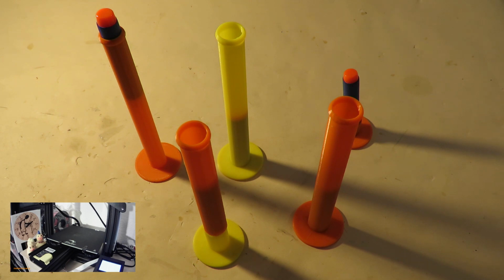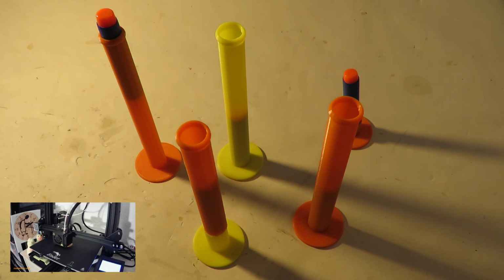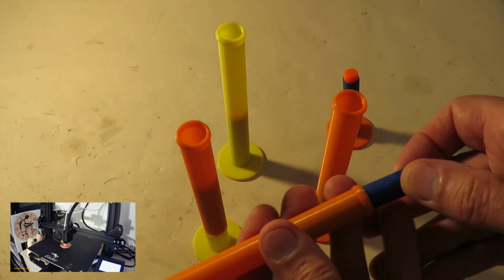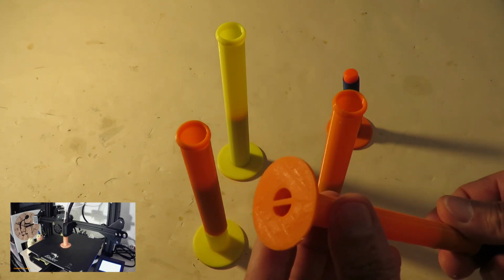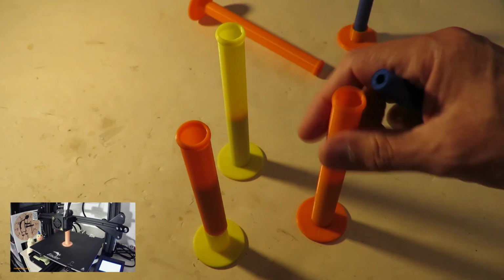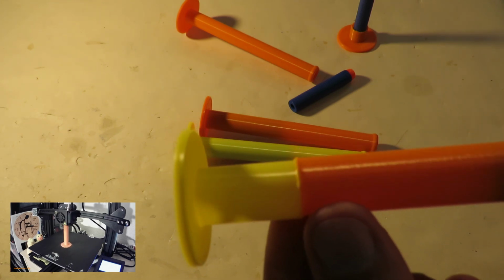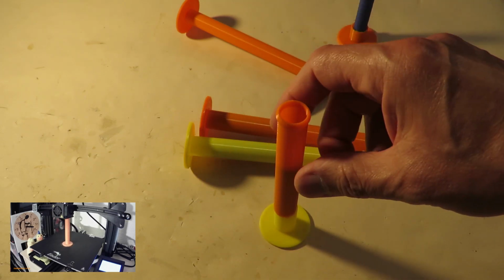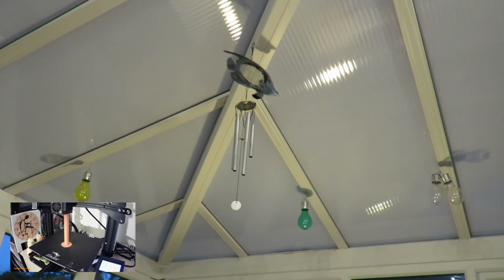3D printed Nerf compatible blow pipe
3D printed Nerf compatible blow pipe